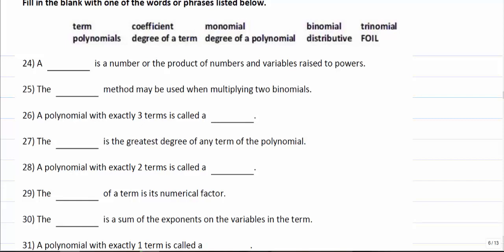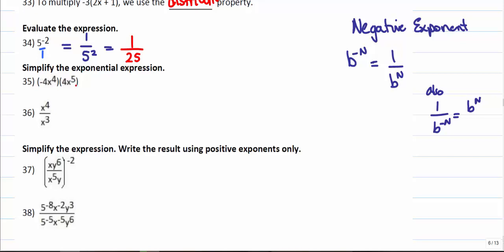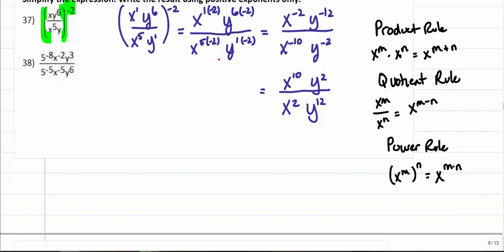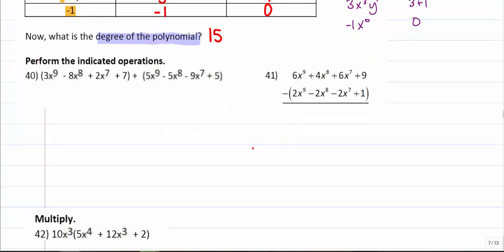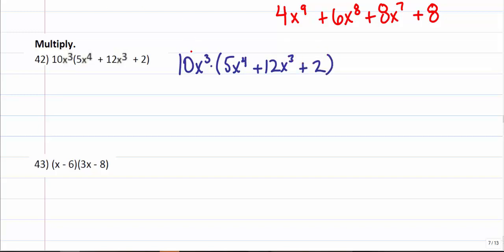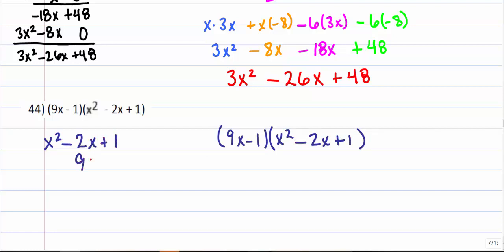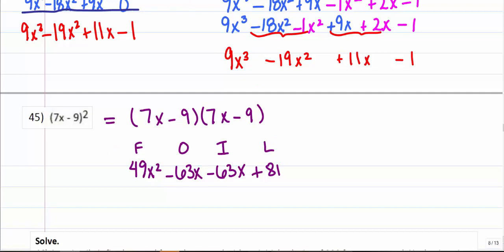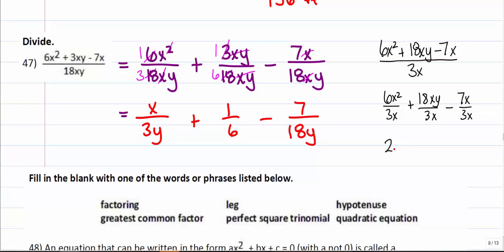PSC_CollegeMathMidtermStudyGuide_Part2(of3)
Problems 24 - 47 on the College Math Midterm Study Guide Fall 2017